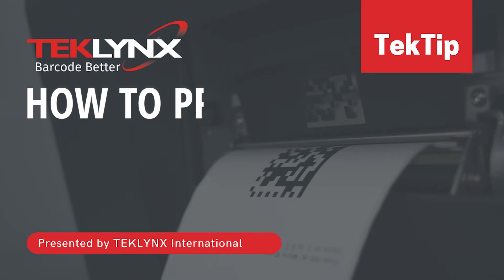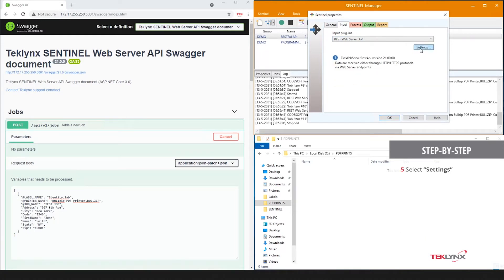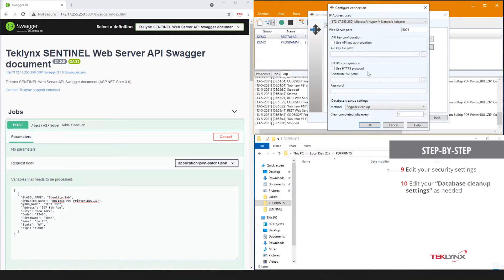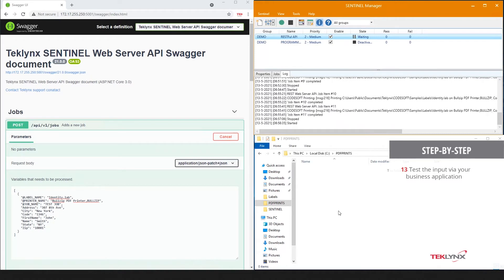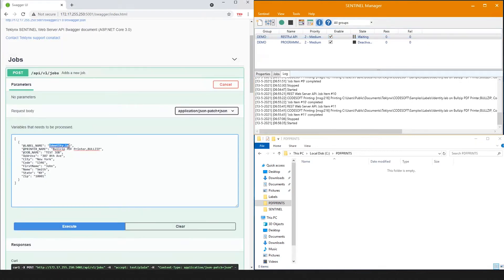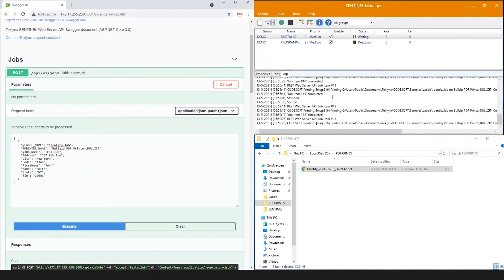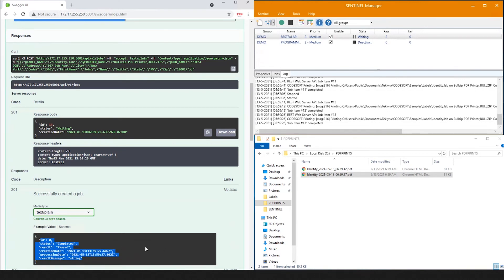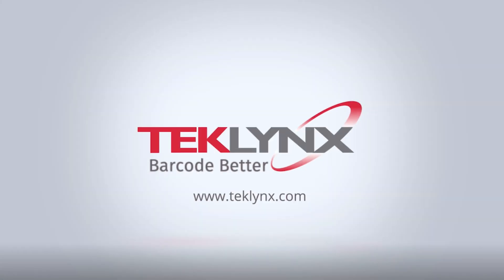TekTip: How to Print Labels via RESTful Web API With SENTINEL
Want to learn more about RESTful API? Read our blog post about the benefits of printing labels via RESTful API